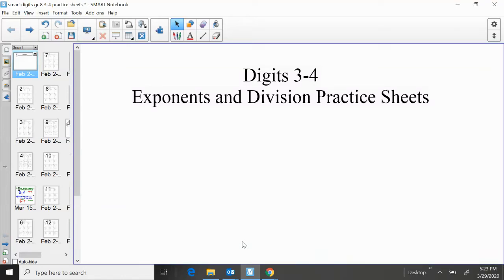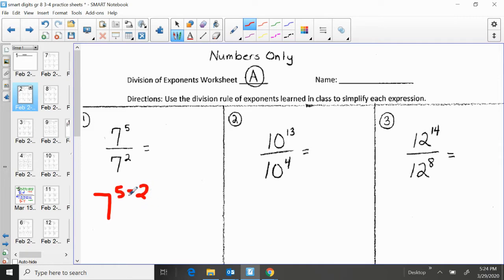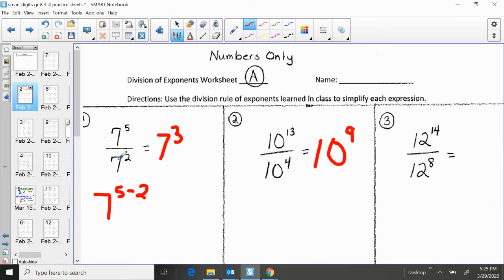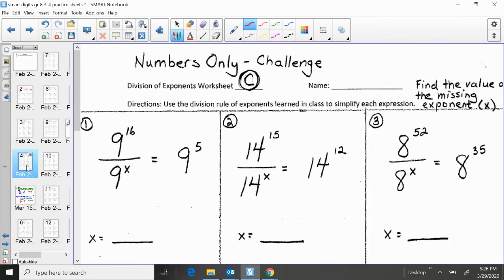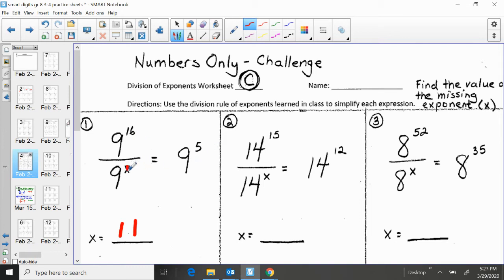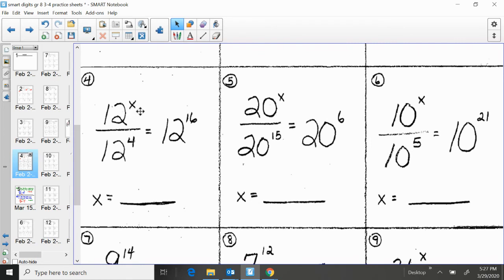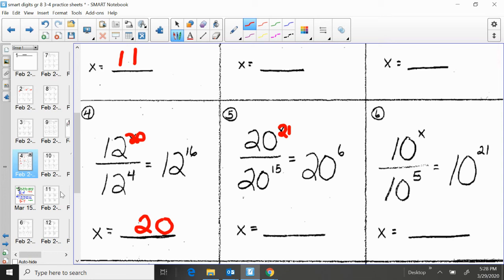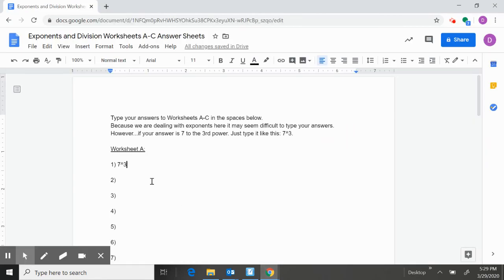8th Grade Exponents Division Part 1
8th Grade Exponents and Division Part 1